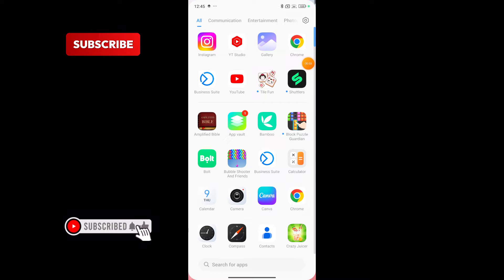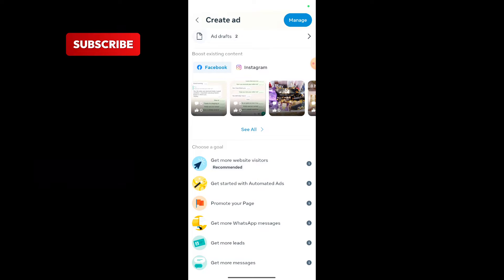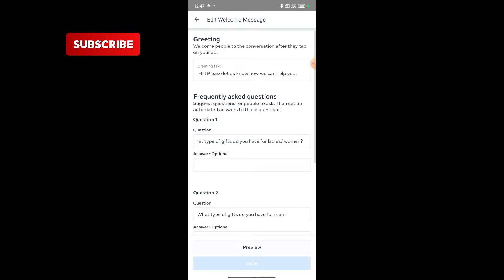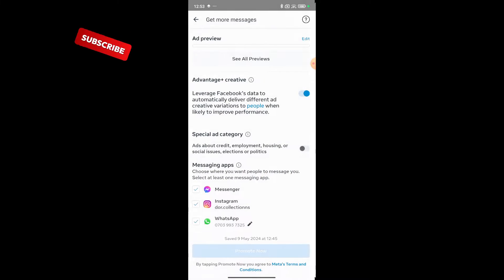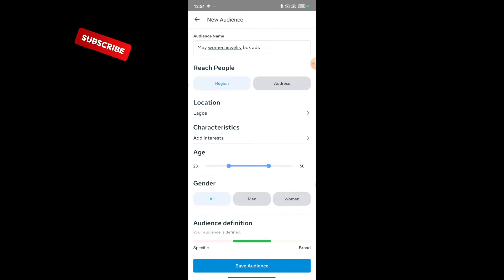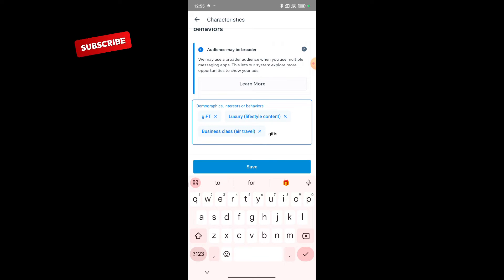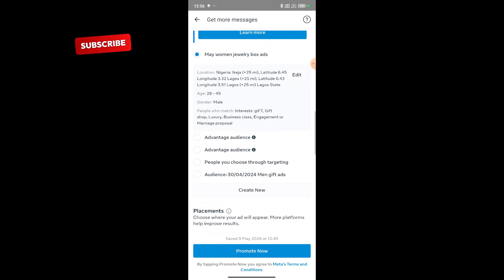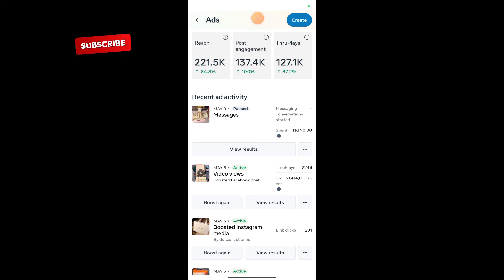ESCAPE 30% Apple Service charge : How to create FACEBOOK AND INSTAGRAM ADS using META BUSINESS SUITE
Instagram now charges Iphone users 30% of their ad cost, In this video I explained how you can run Instagram and facebook ads though META BUSINESS SUITE and you won't be charged 30%

Facebook ads tutorial with meta business suite
Instagram ads tutorial with meta business suite
how to create an instagram ad campaign
how to create instagram ads using meta business suite
how to run Facebook ads using meta business suite.
How to use meta business suite for ads
How to use meta business suite